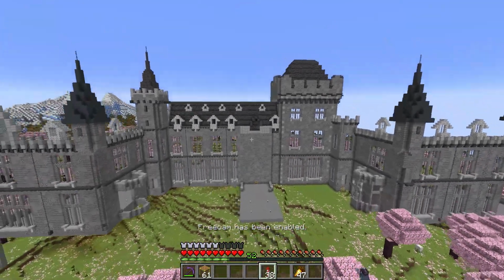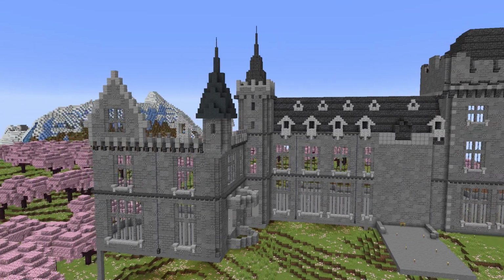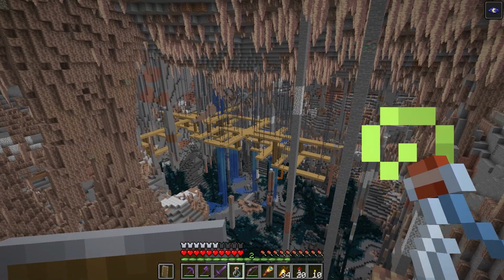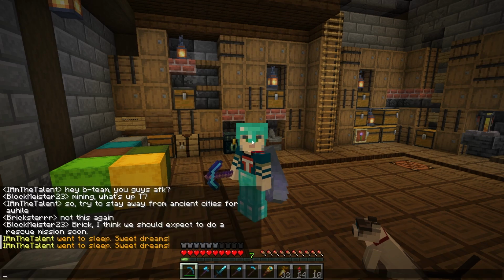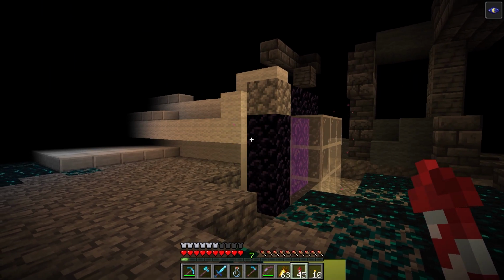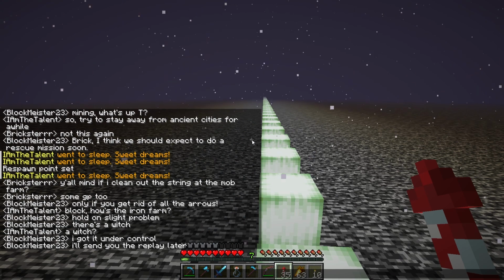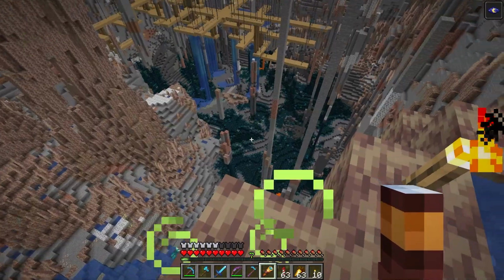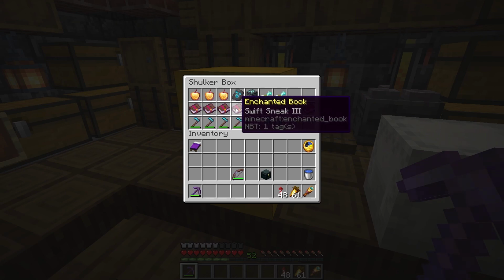Castle Walls and a Warden Switch: Minecraft Slowrun #20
We're back at work on Castle Miranda, Chateau de Noisy. A build of this size is going to take some time and the first step is to get above ground level and put in some of the walls.  I made an interesting discovery underneath the castle site and that took me back to one of last year's redstone contraptions we built to stop wardens from spawning and loot any ancient city in the world!

Chapters:
0:00 Replay clips
2:25 Build progress update
14:54 The Warden Switch